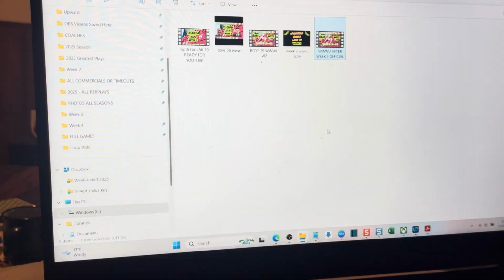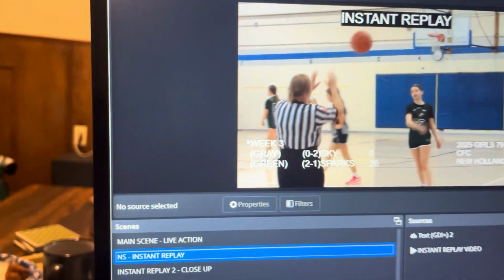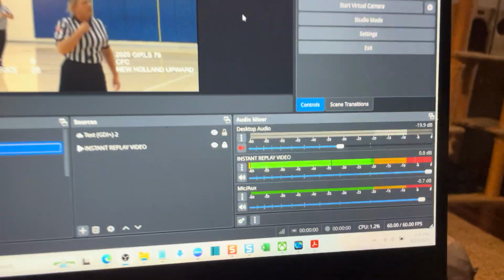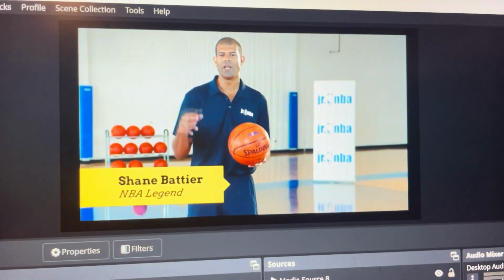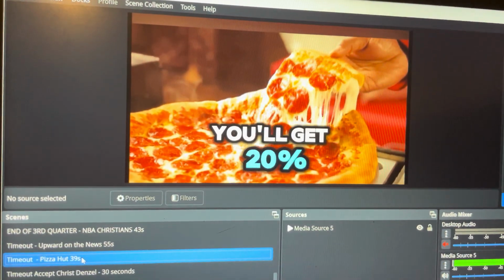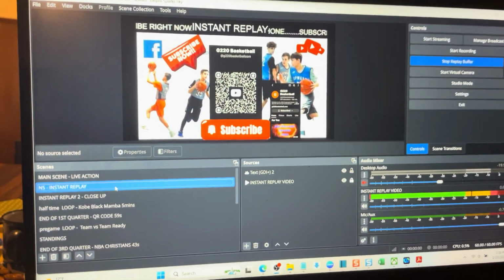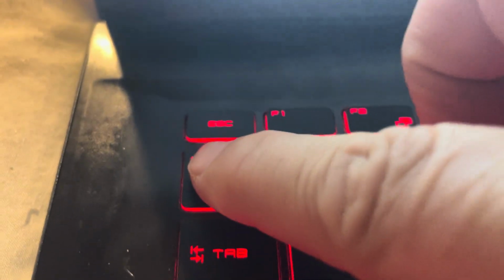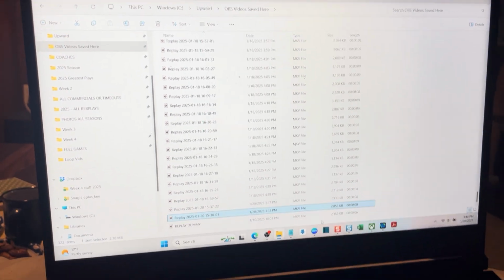How to create a weekly highlight video for your league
Hi guys, Jeff here. Are you ready to take your league to the next level?

For the last seven years, I've been doing play-by-play commentary, live streaming and video editing to grow the new holland Pennsylvania Upward youth sports program .

We now have well over 400 local kids playing and many of them. Tell me it's because of what I do. Now I'm gonna help you do the same thing.

One of the funniest things I do is a weekly wrapup. I take all the highlights from last Saturday and I do my own little wrapup video and post it on ￼ YouTube .  You can do the same .

After watching this video, you will see many of my ideas and techniques that you can use to do the same thing and watch your league double in size.￼￼￼